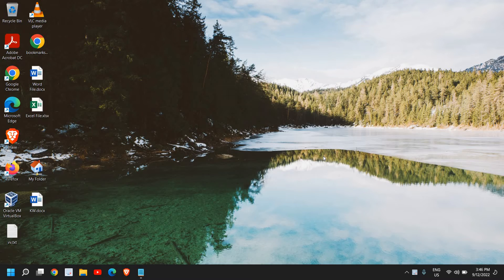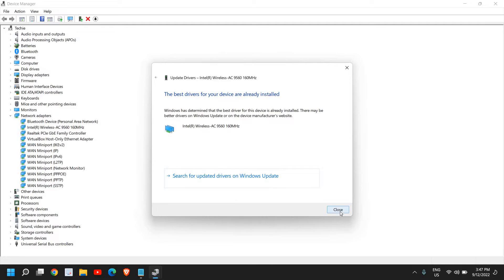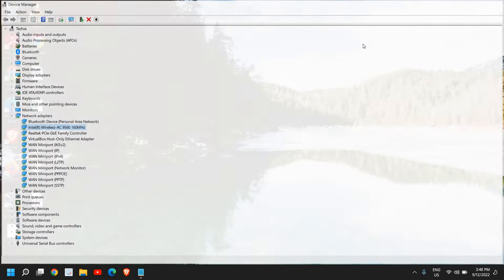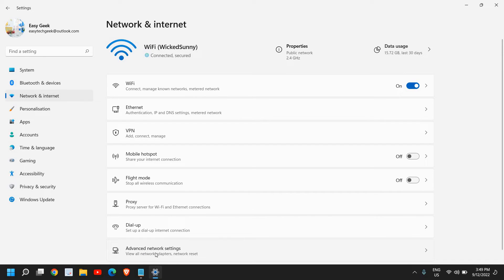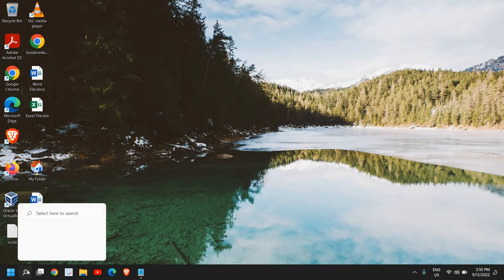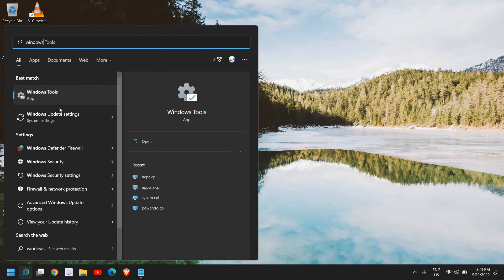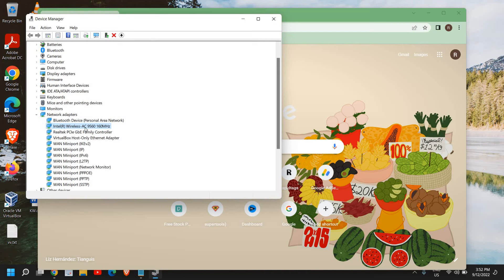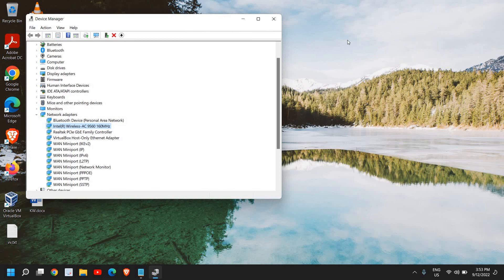Fix WiFi Not Showing in Windows 11/10 [ Latest 2022 Fix]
Best Tutorial If WIFI option missing in settings app on Windows 11. Fix WiFi not showing on setting or taskbar. Best fix of wifi not showing in windows 11. Step by Step Easy to fix WiFi missing problem on your Windows 11 or Windows 10 PC Laptop Computer. Wifi Not showing in windows 10 or wifi missing windows 11 or windows tutorial. Learn how to fix Wi-Fi not showing up on Windows 10.